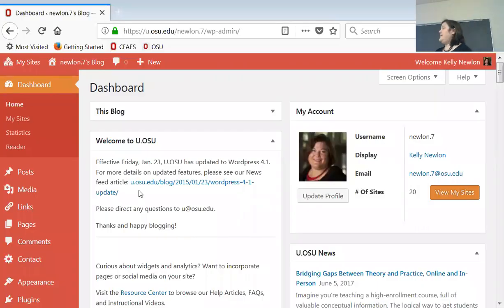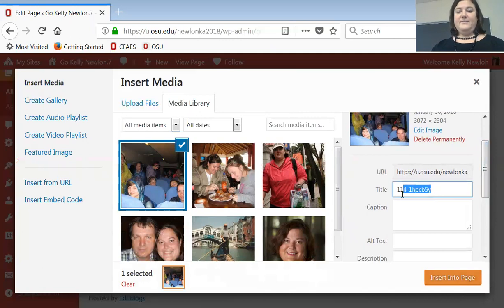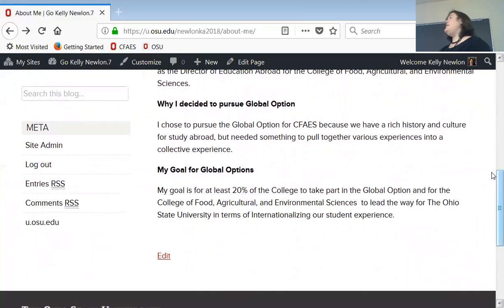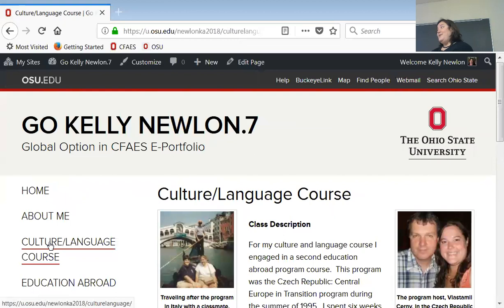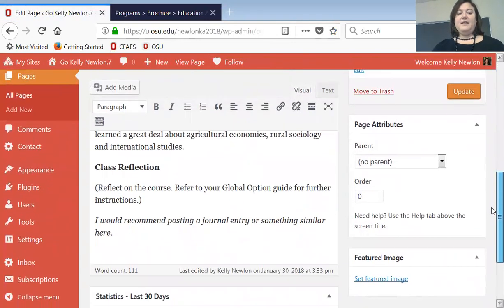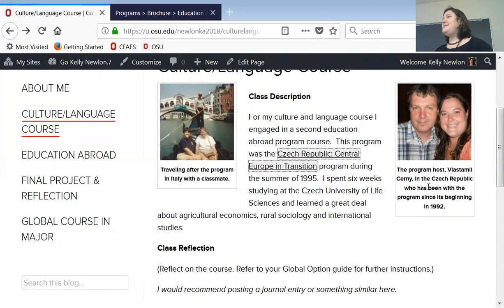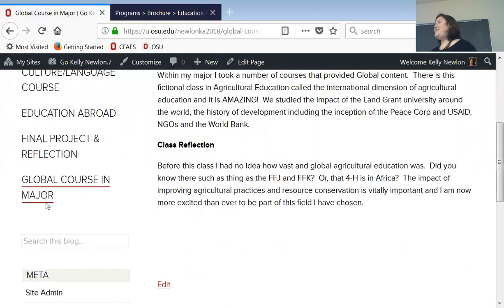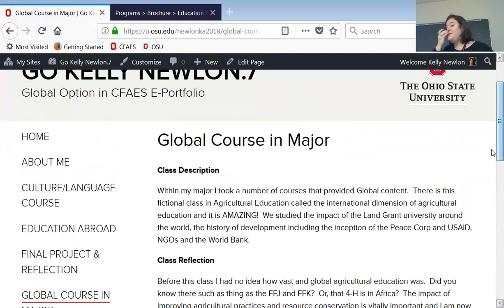January 30 18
Video Lecture from January 30, 2018 class (file too big for Carmen directly)